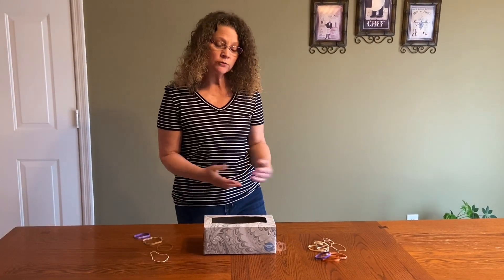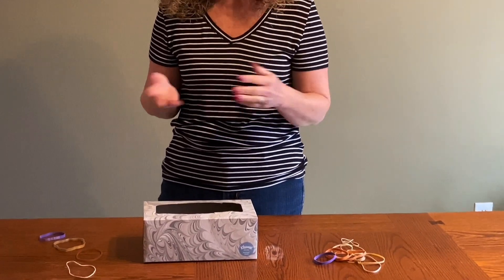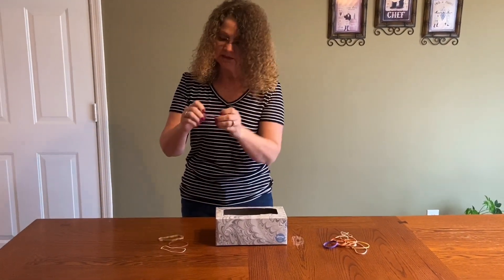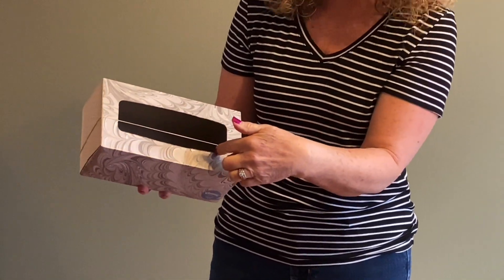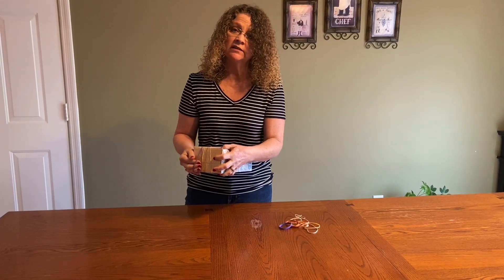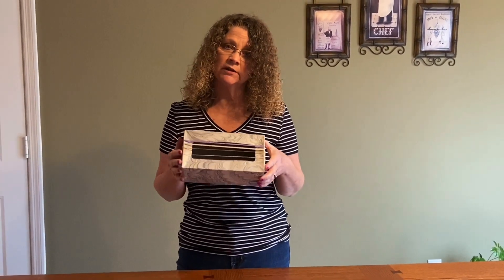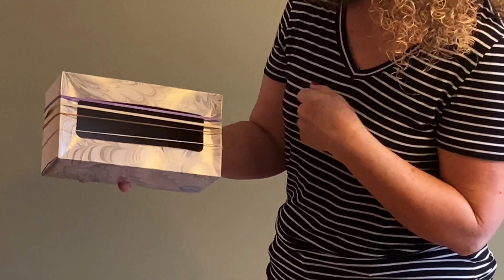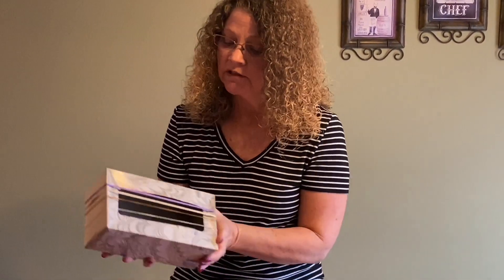Rubber Bands and Sound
Different sized rubber bands create different sounds based on the rule of instruments - The bigger the instrument, the lower the sound, the smaller the instrument, the higher the sound.